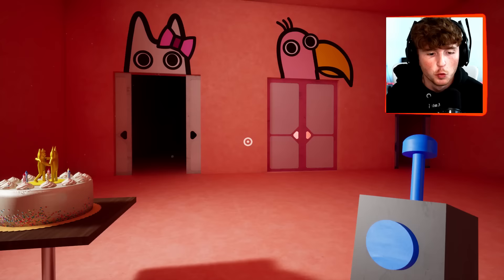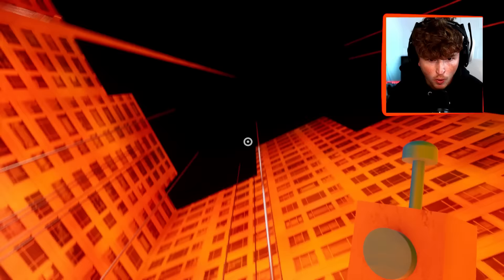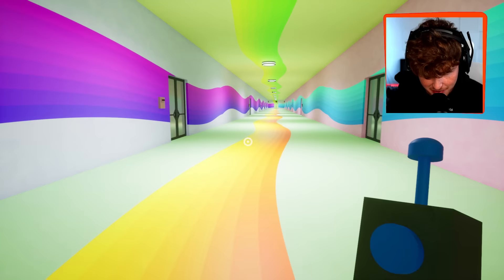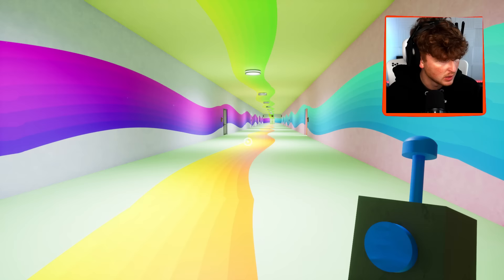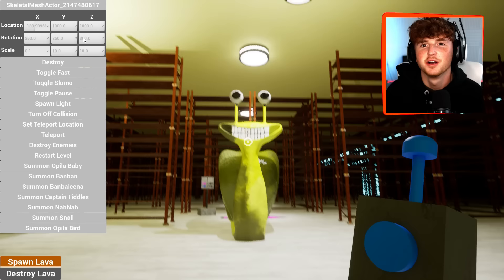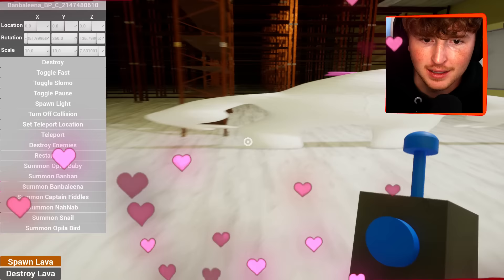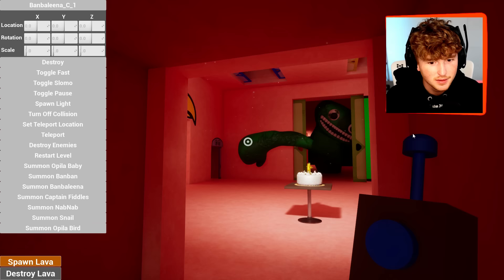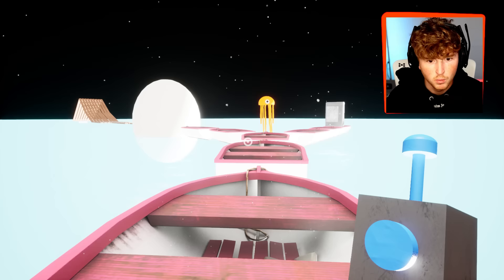Garten of Banban 2 But The FLOOR IS LAVA.. (Mods)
The floor is LAVA in Garten of Banban 2! Today we have fun with MODS!! YAY! Watch until the END